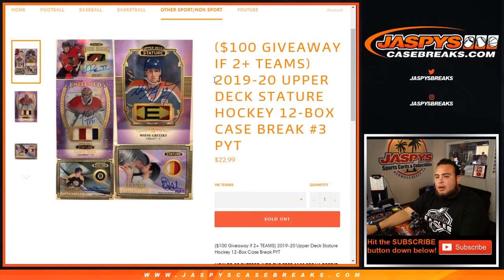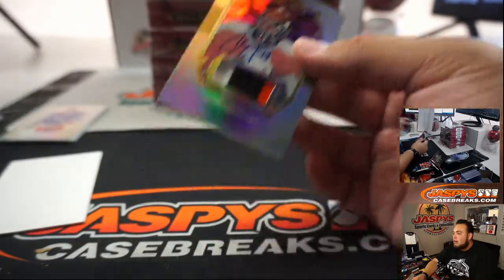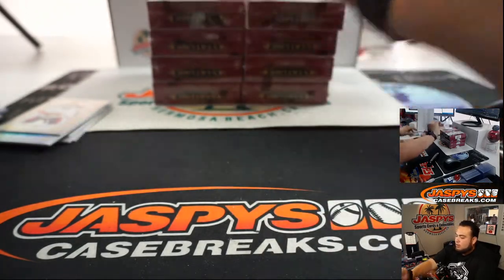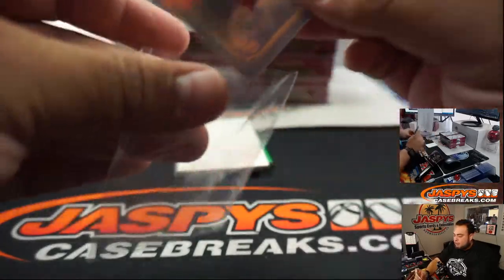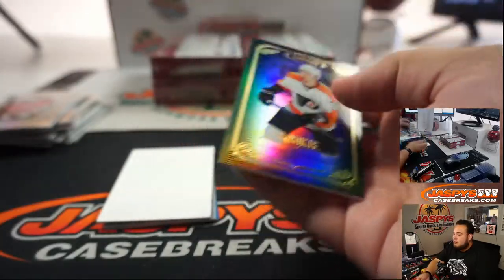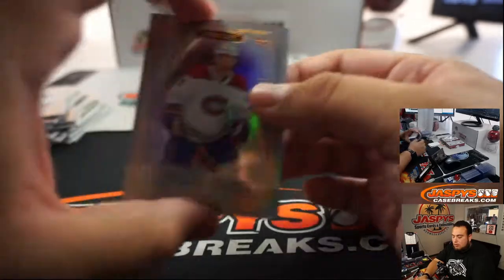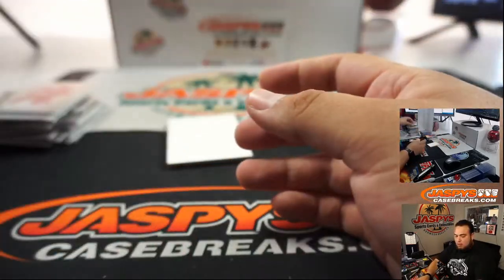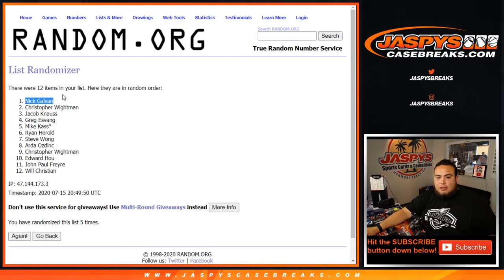GRETZKY /5!! W. 7/15 - 2019-20 UPPER DECK STATURE HOCKEY 12-BOX CASE BREAK #3 *PYT*